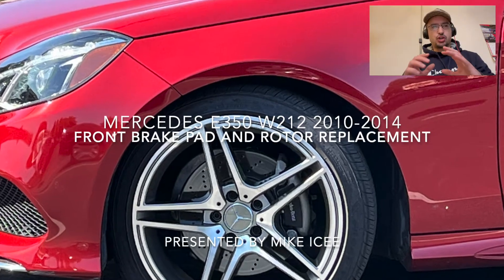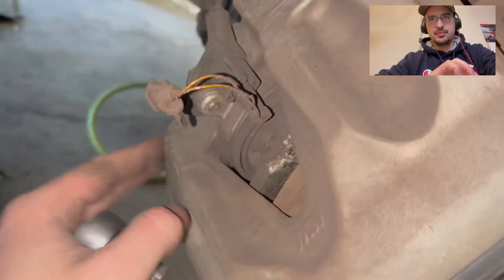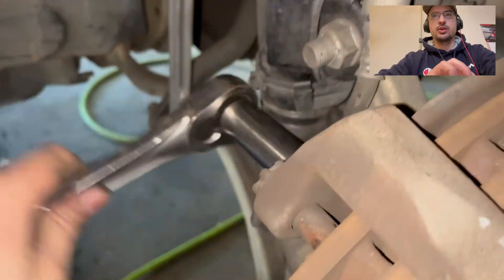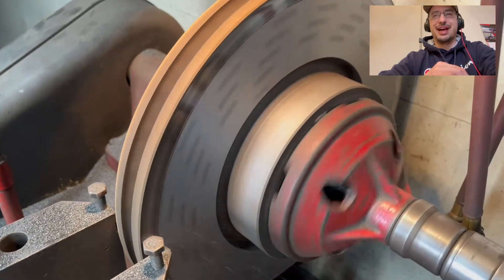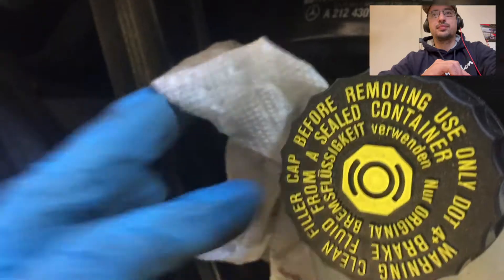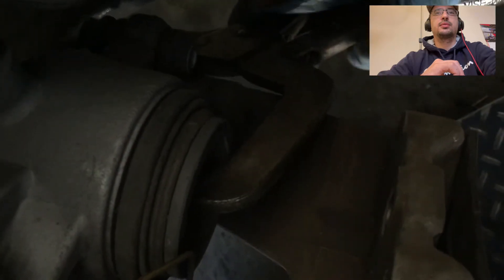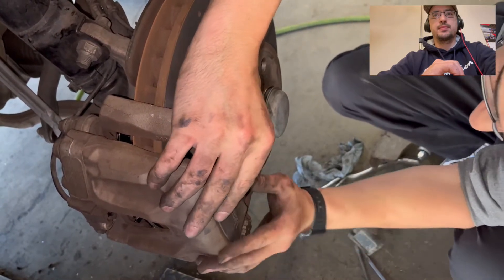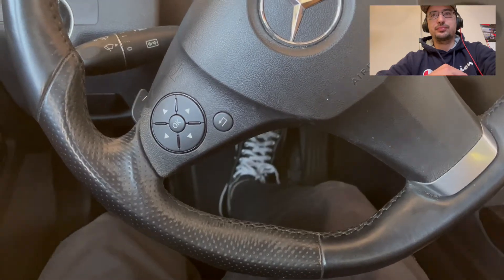Mercedes e350 brakes brake pad replacement front rotors DIY Step by Step W212 2010 2011 2013 2014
How to replace the brake pads on your Mercedes E350 and what does it cost?
In this video Mike Icee will replace (removal) the front brake pads and brake disc rotors on a Mercedes W212 E350 e-class. This service costs up to $660 at the dealer.

How to remove and repair brake pad sensor for the Mercedes-Benz W212 E-Class sedan and wagon 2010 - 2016. The procedure is almost same for all W212 models and CLS400 CLS 400 has the same brakes.

Always check with a Mercedes Dealer for proper parts and repair methods.

This is step by step DIY style. Hope you enjoy this video as much as I did to create it for you!